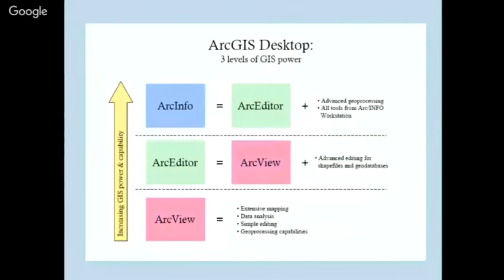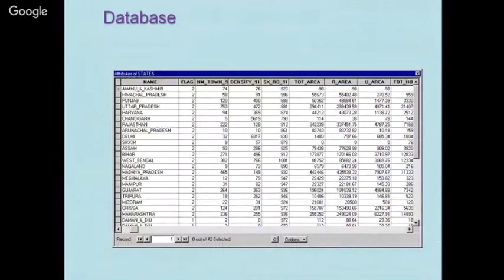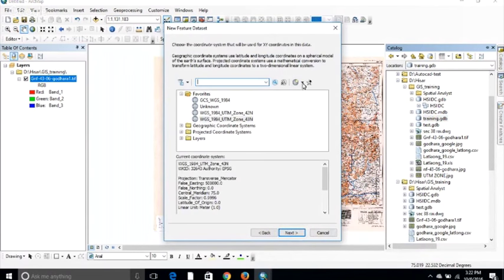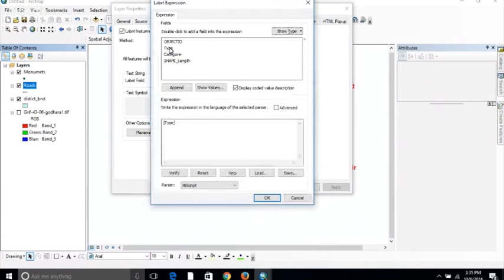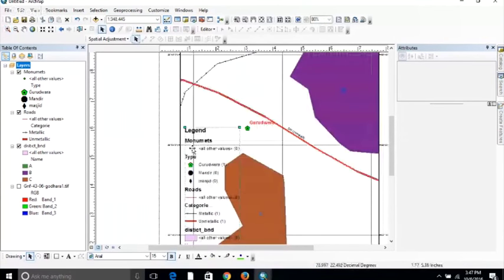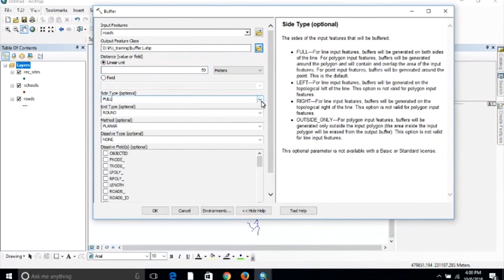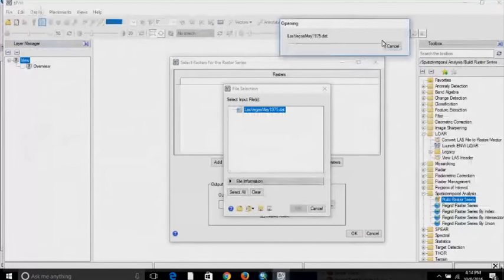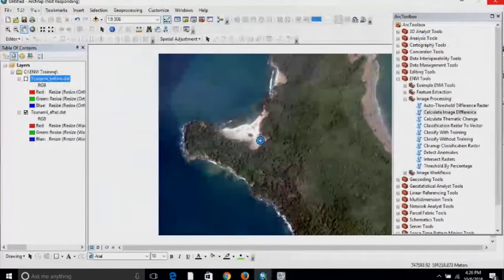ArcGIS Desktop by Mr Manish Sharma